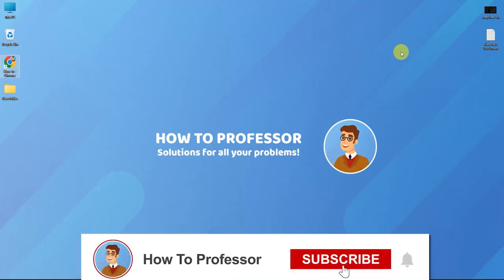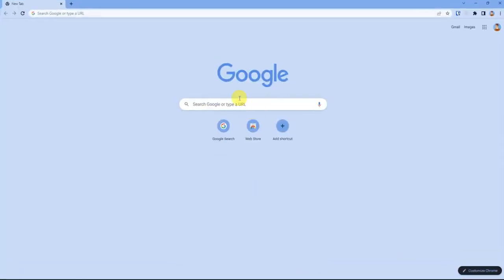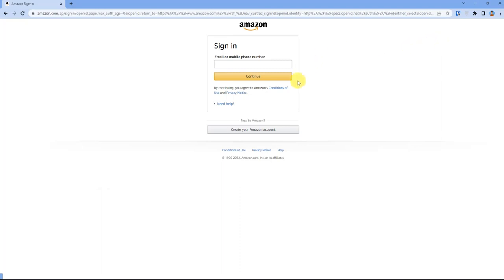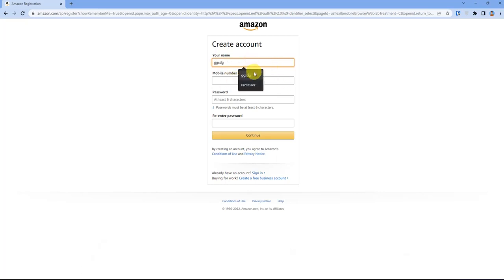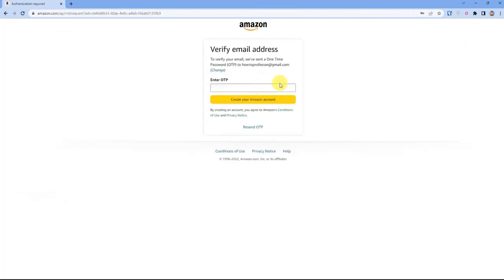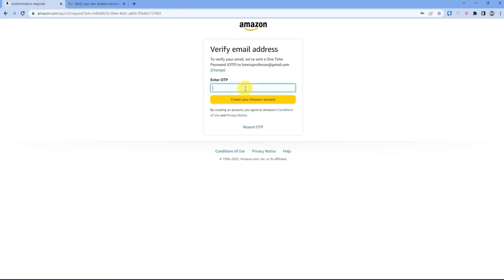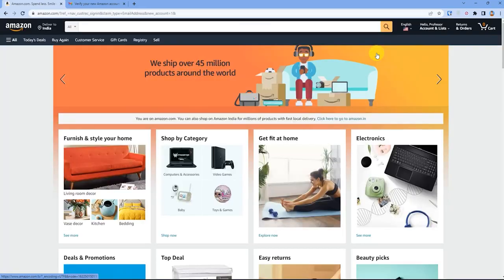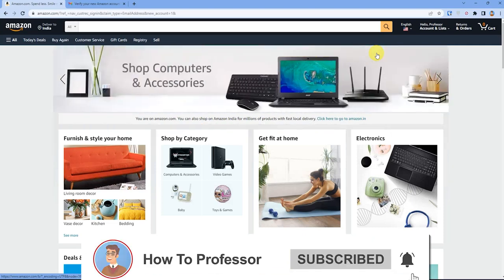How To Create Amazon Account Without Phone Number In 2025 (EASY!)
How To Create Amazon Account Without Phone Number. It’s a very easy tutorial, I will explain everything to you step by step.